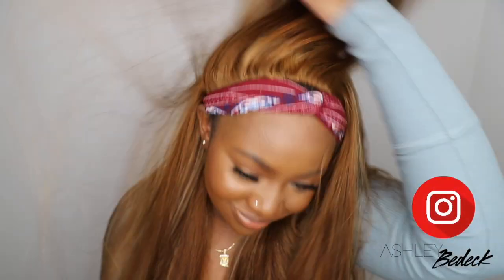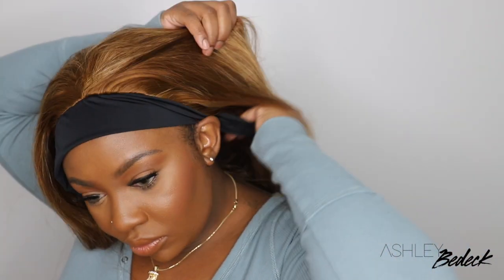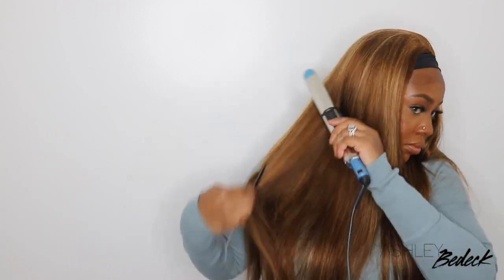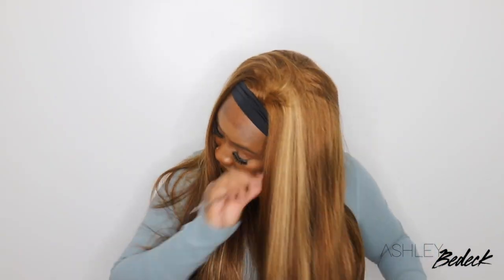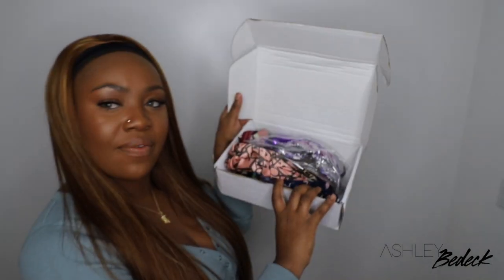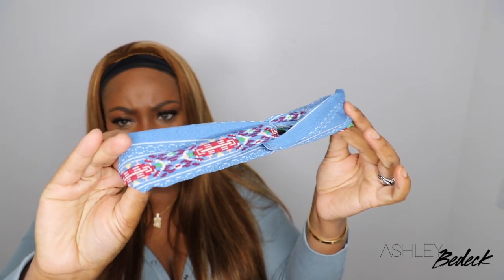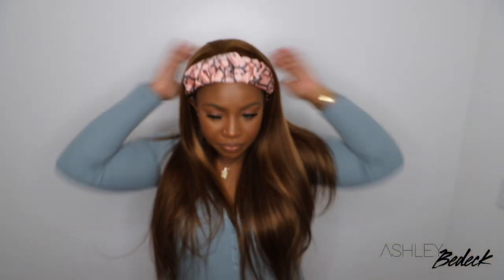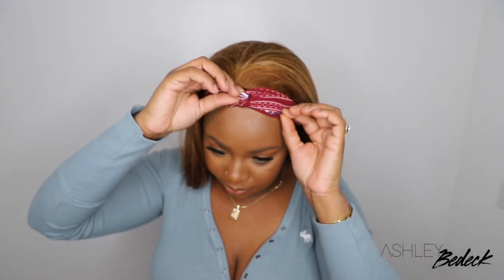Must Have Gorgeous Ombre Highlight 5-min Install Headband Wig | Beauty forever hair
Beginners this one is for you!
This is the easiest wig i've ever installed. 5 minutes install with no experience needed.

I’m Using : Pre-colored T4/12 Straight Highlight Headband wig 24inch
☛ $5 Off over $149 Use Code: beautyytb

▷PRODUCTS USED:
Flat Iron
Heat Protectant

▷ SEND ME STUFF:::
Ashley Bedeck

♡ SMOOCHES ♡